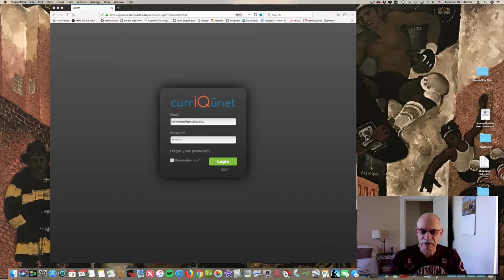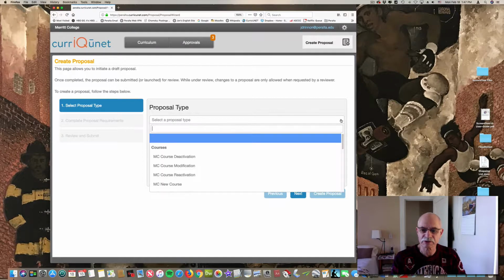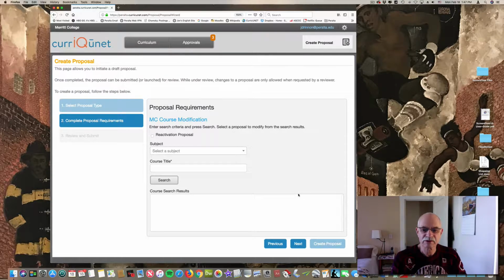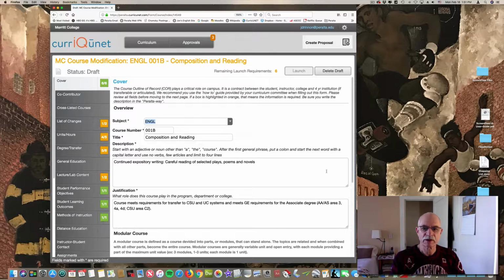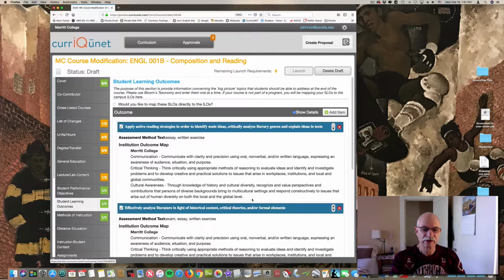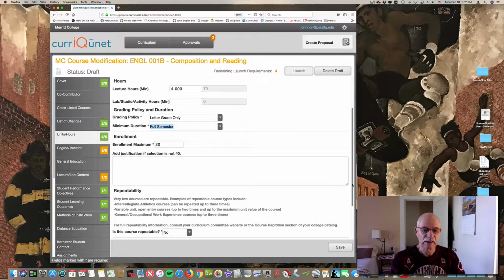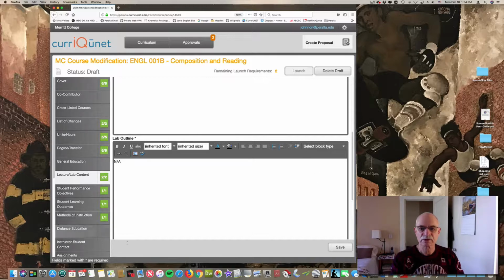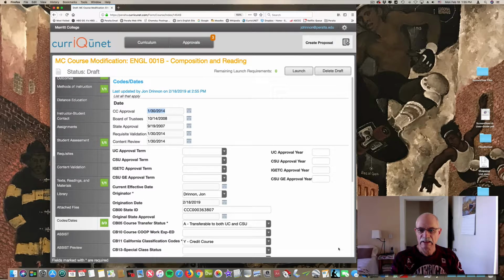How to Modify Courses in CurriQunet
This tutorial will show you how to do course modifications in CurriQunet.